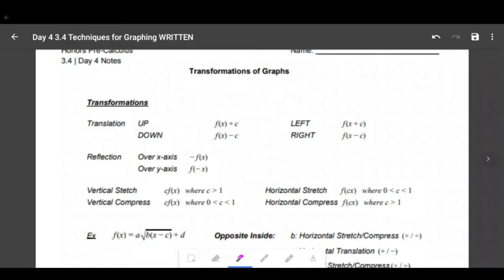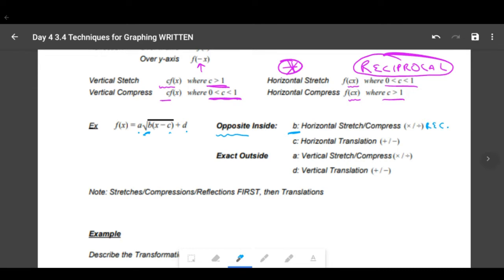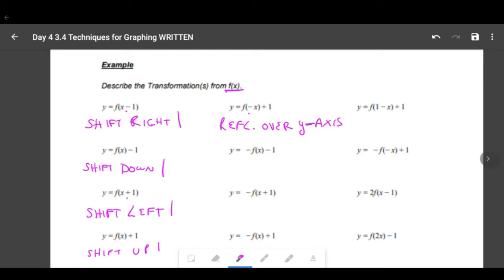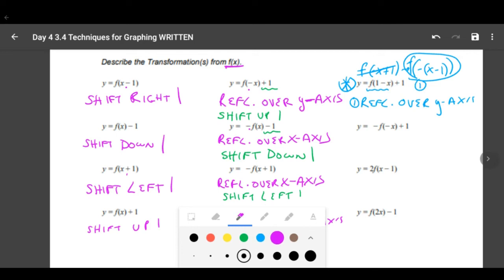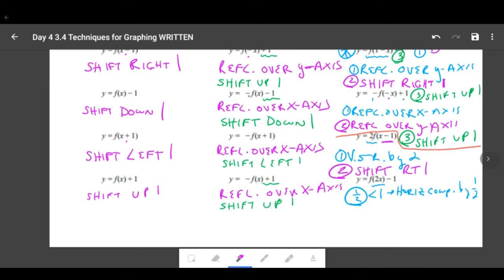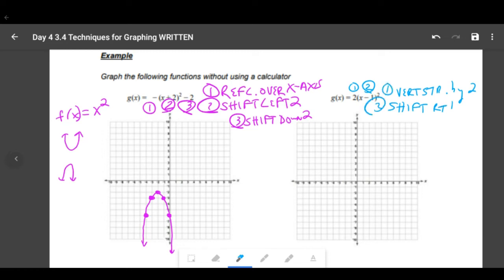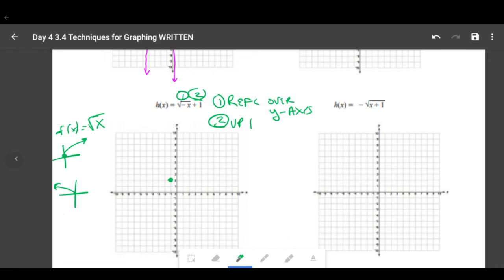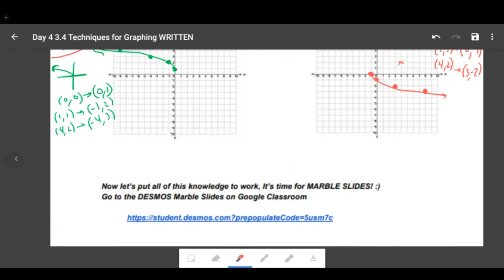HPC Ch 3 Day 4 3.4 Techniques in Graphing